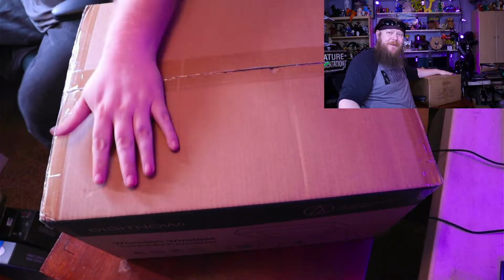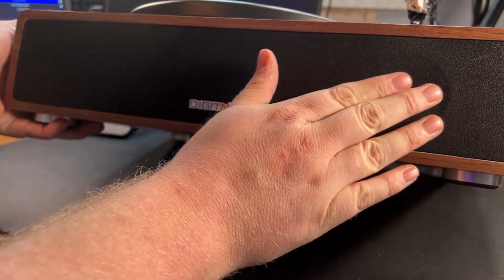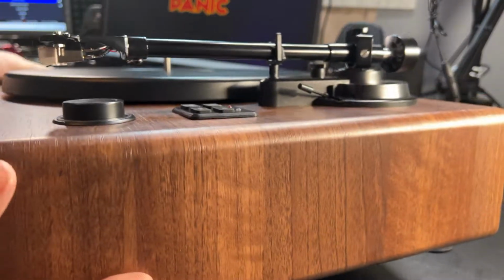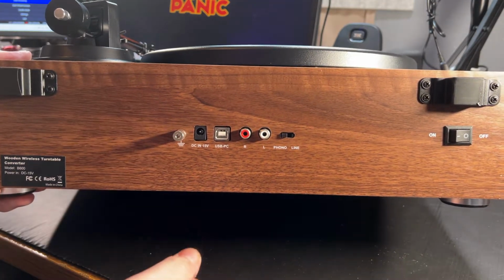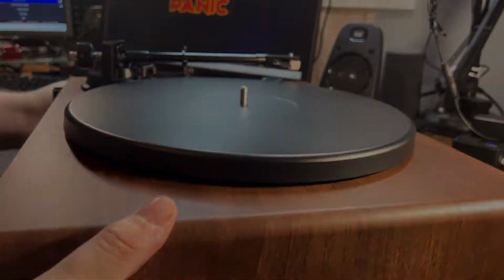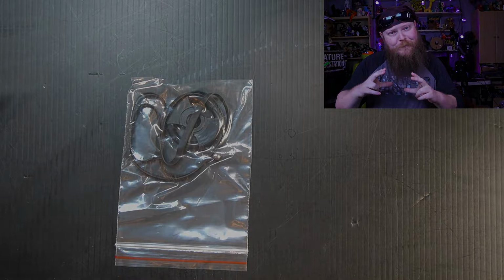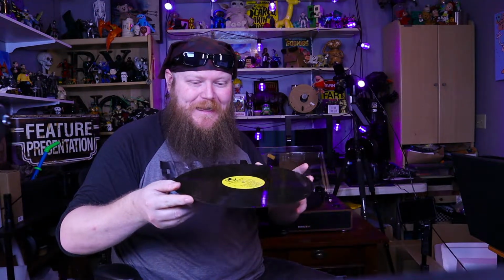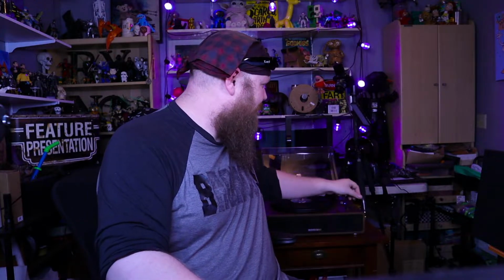DIGITNOW! Turntable With MP3 and Bluetooth!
Check it

Digitnow sent this turntable to me for the purpose of this video, but I didn't send it to anyone for preview and no one has seen this before it was uploaded to YouTube. No scripts, no prompts. I mean...watch the video and tell me if you think someone told me to do better. Hahahaha. I work with them a lot and I even do buy their products for myself quite often. A reputable company all around.